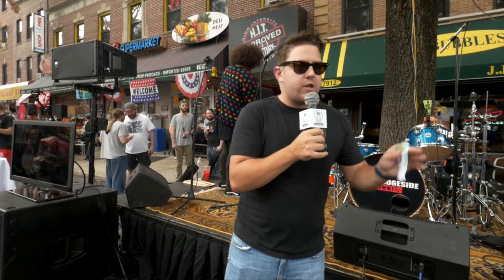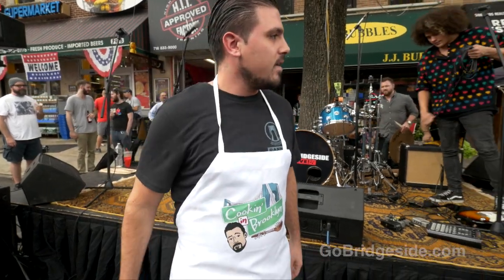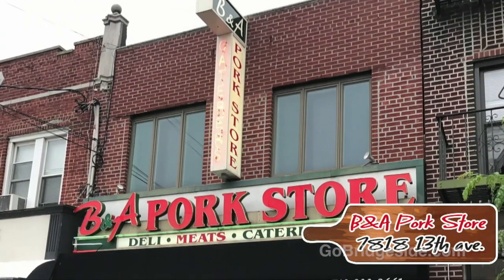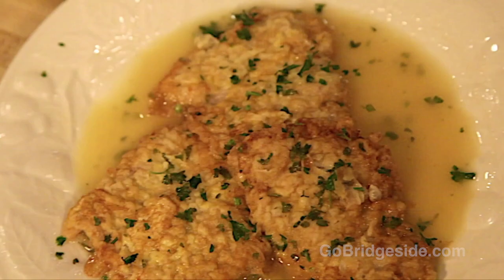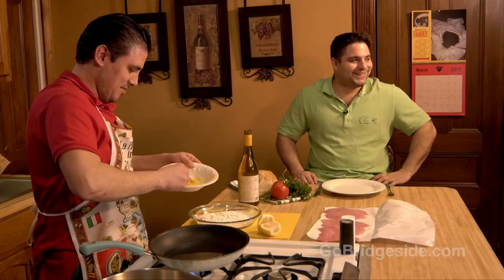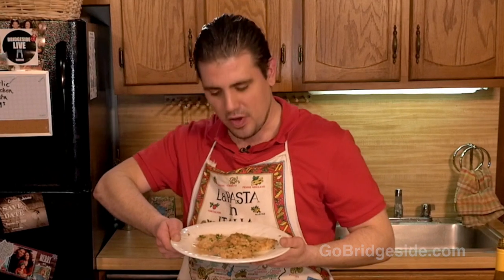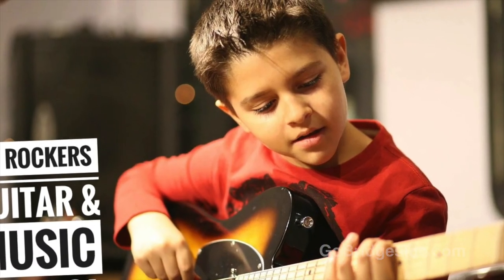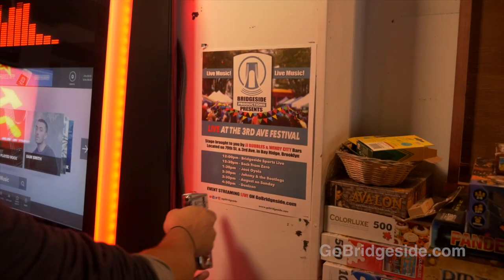Cookin' in Brooklyn at the 3rd Avenue Festival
Danny Milano and Dave Casanova of Cookin' in Brooklyn and Eating with Dave appear at the Bridgeside Live stage at the 3rd Avenue Festival in Bay Ridge, Brooklyn! Performed and streamed live on October 15, 2017.

Follow us on all the social media platforms!

Crew
Host: Tony McGowan
Director: Paul Liatsis
Technical Directors: Chris Liatsis, Katie Hakucsa
Graphics Engineer: Chris Liatsis
Audio Engineer: Freakin' Sound
Camera Operators: Dave Casanova, Mark Glyptis, Dooks kim, Tommy Armento, Bill Liatsis, Max Cypress, Sean Conaboy, AJ Kay, Rich Han, Dan Purdom
Stage Manager: Dana DiAngelo
Event Videographer: Jean-Paulo Callanta
Bridgeside Sports: Mike Bukowski, Phil Cagliostro, Winallan Columbano, Chris Ventra
Cookin' in Brooklyn: Danny Milano